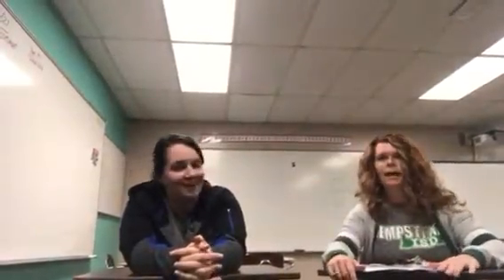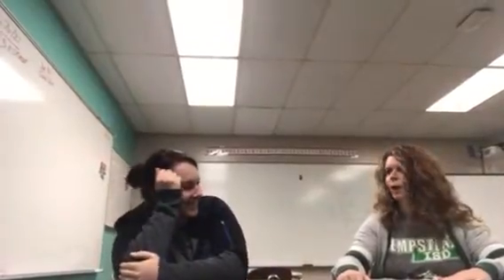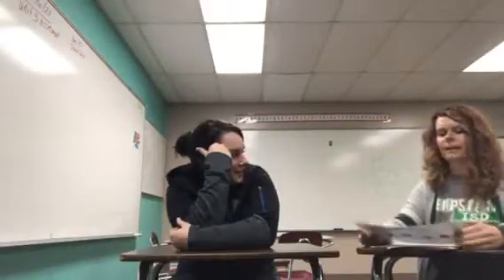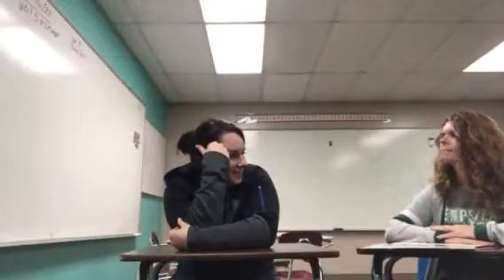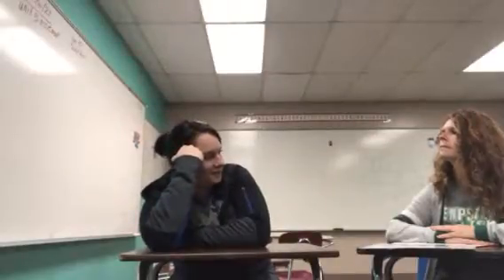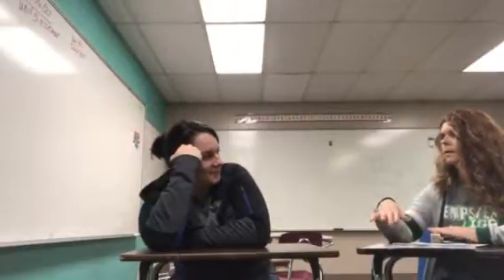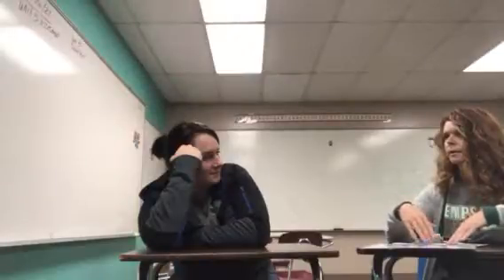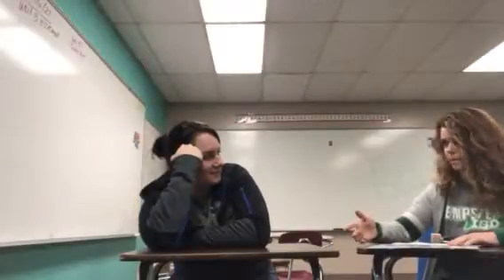Coaching Video with R Morgan 2.10.17